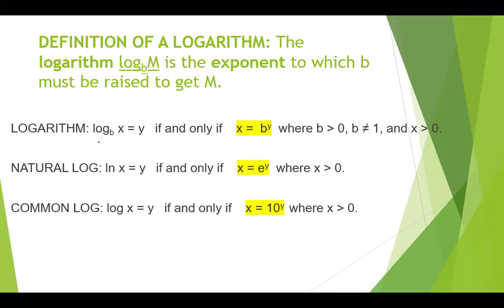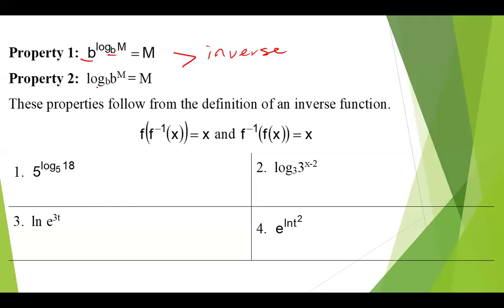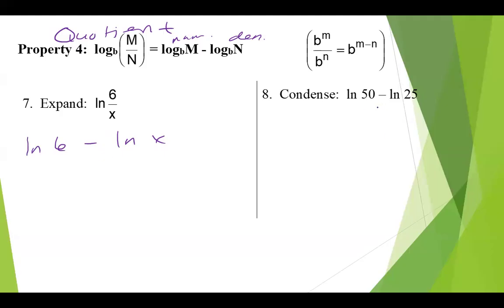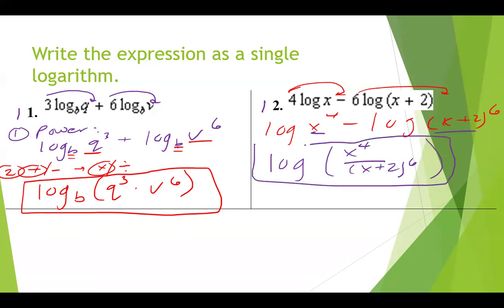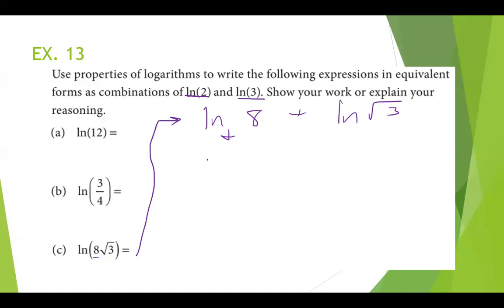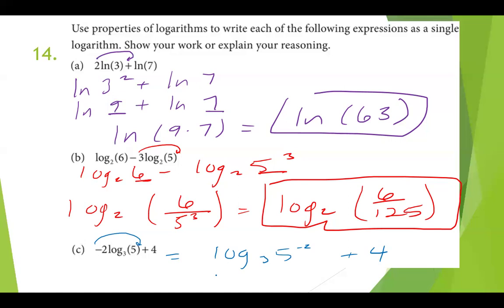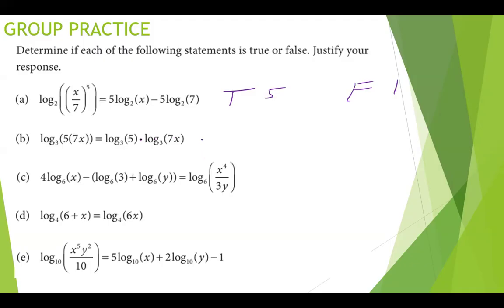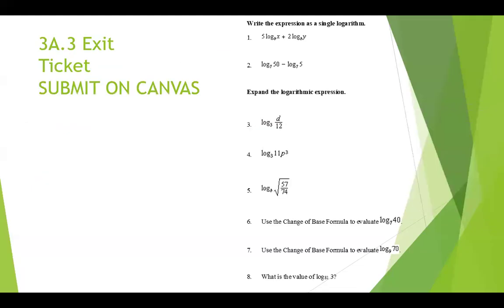3A.3 Properties of Logarithms